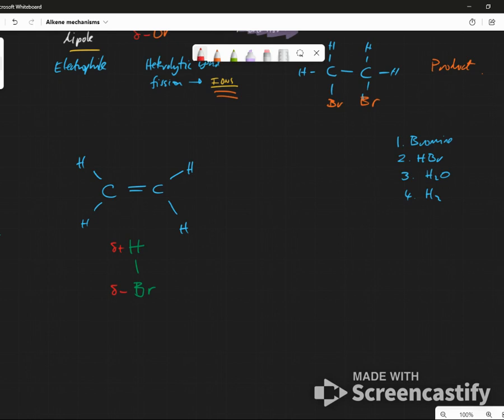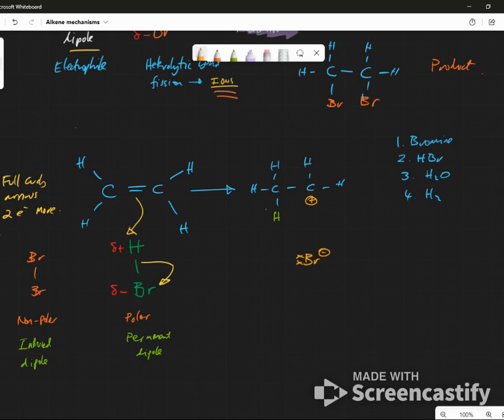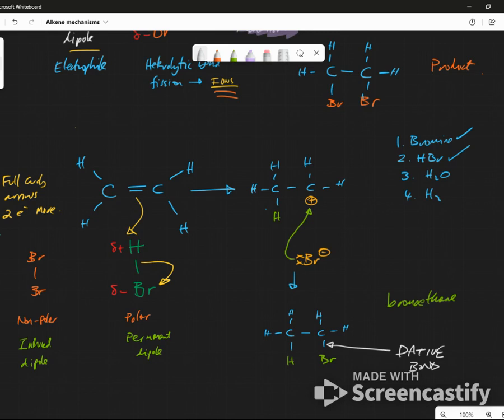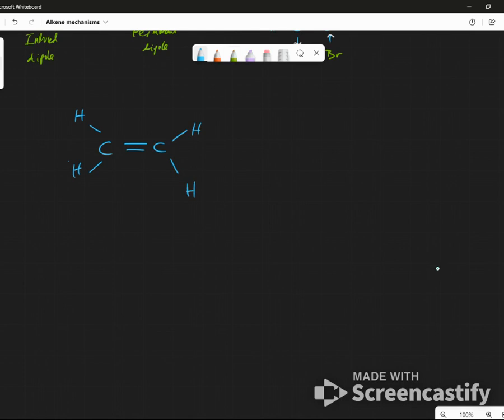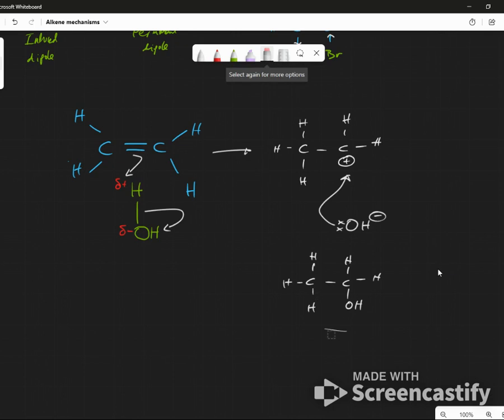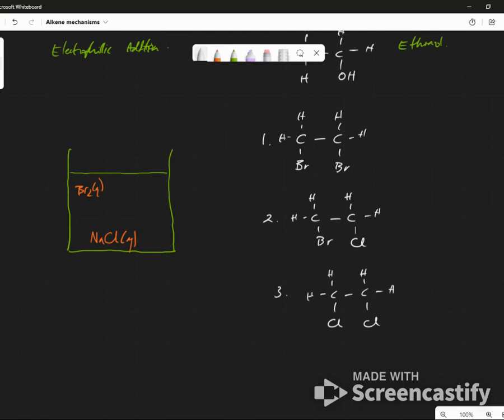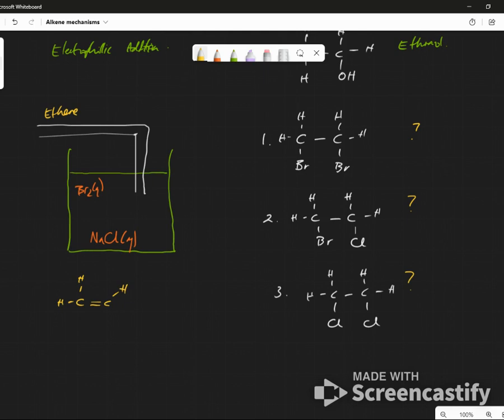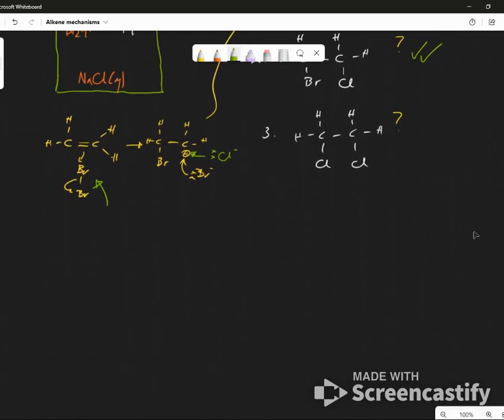Electrophillic_addition_part_2_21_04_2023